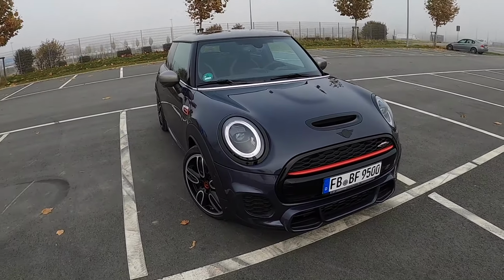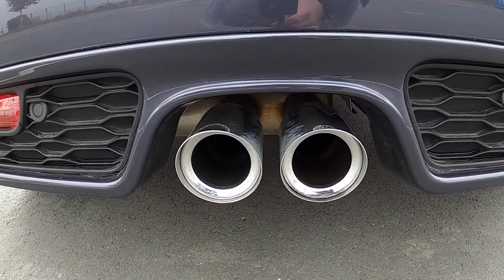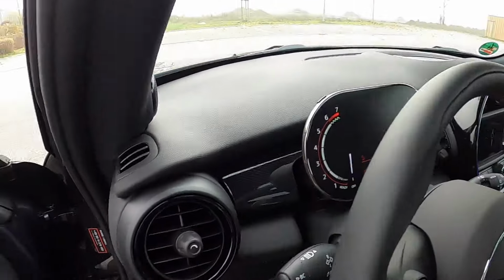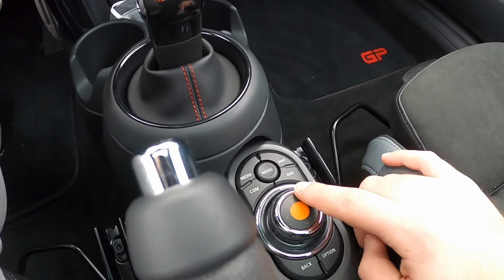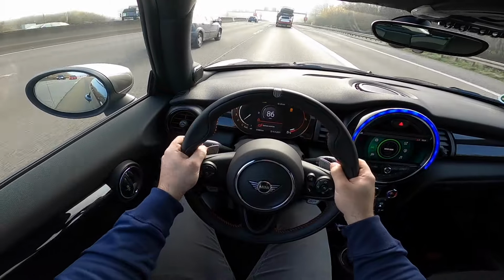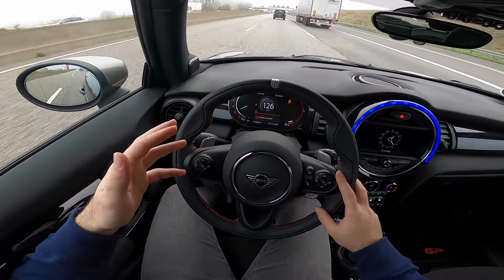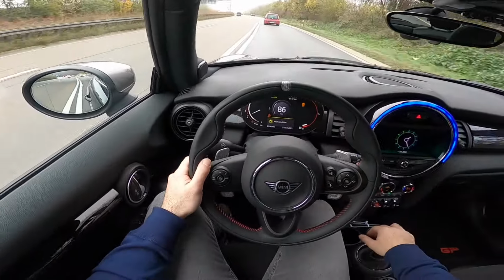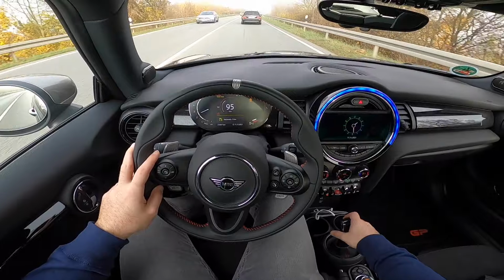2022 MINI Cooper JCW GP Edition Review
2022 MINI Cooper JCW GP Edition Review
Big THANK YOU to BMW/MINI Bilia in Friedberg for lending me this awesome car.

You live in Germany and are interested in a BMW or MINI?
Then contact the Salesman below:
Yakup Akdag BMW/Mini Bilia Friedberg

Technical stats:
Engine: 4 Cylinder , 2.0 L, 231 PS, 550 Nm
Top Speed: 248 km/h
0-100 (km/h): 6.1 sec
Transmission: 8 Speed DCT

Intro: (0:00)
Exterior: (0:32)
Technical Spec: (2:55)
Interior: (3:23)
Sound: (8:22)
Driving Experience: (8:53)
Top Speed Run: (7:07)
Driving Experience: (7:32)
Outro/Pure Drive: (15:30)